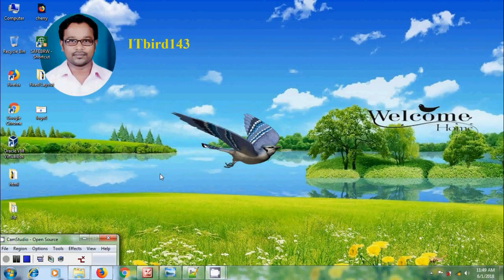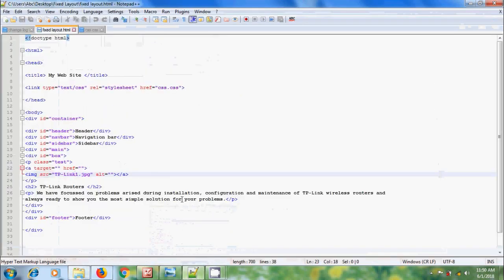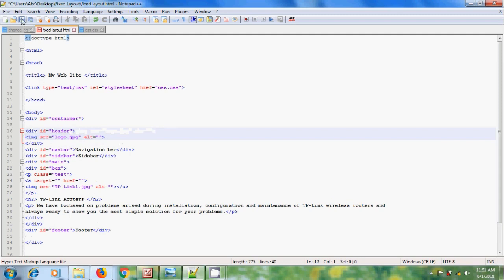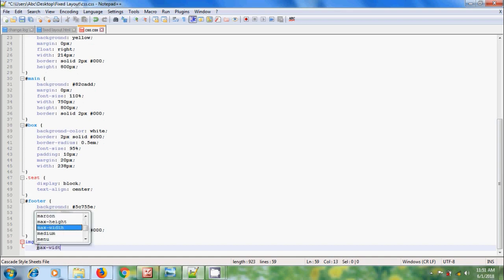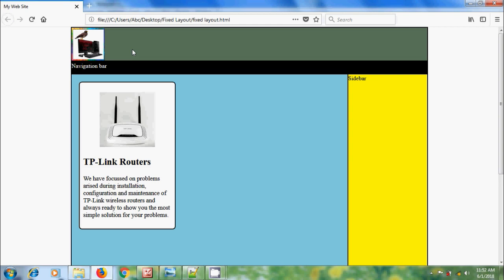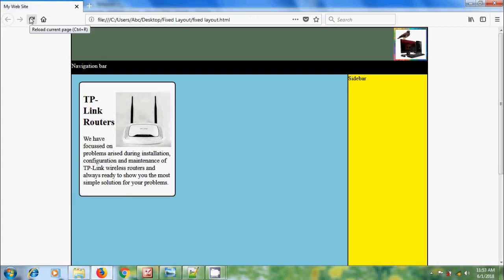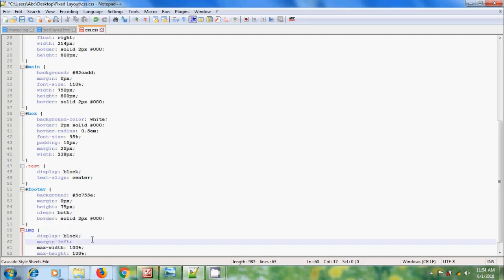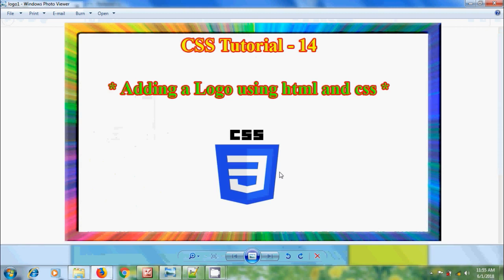CSS Tutorial - how to add a Logo to the Header using html and css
In this tutorial, I have shown how to add a logo to the header in the webpage using html and css.